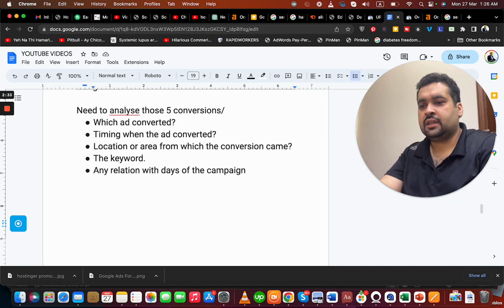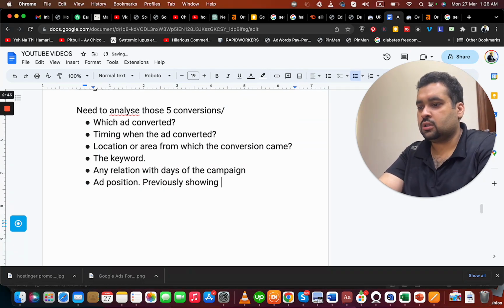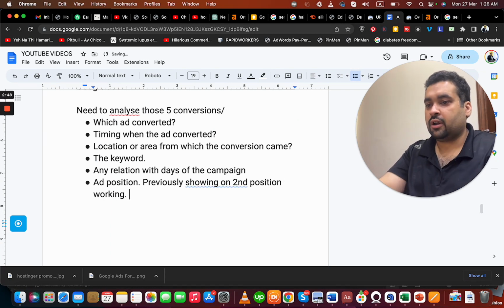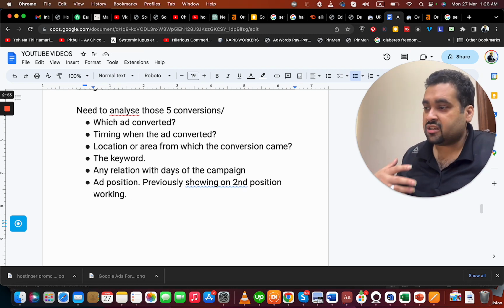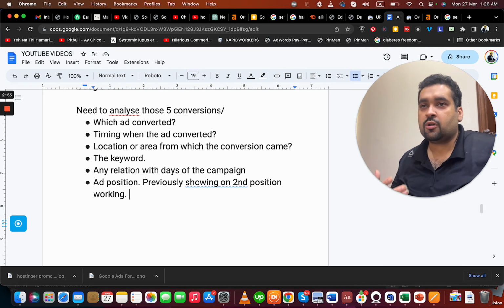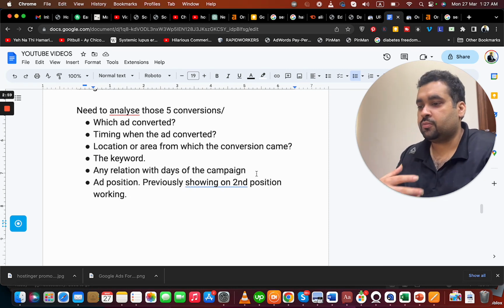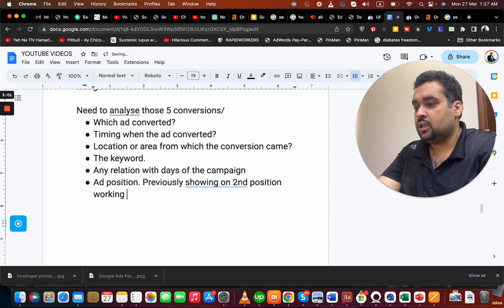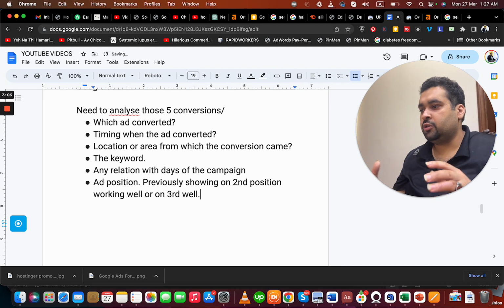Conversion Drop On Google Ads?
Hi, my campaign started off well and got 5 conversions in the 2 first days, but now it's been 2 days since I've received any conversions and I'm still getting lots of clicks, is this normal?

Your campaign is new, u need to be patient.

Look on our bidding strategies. Install conversion tracking. You can track whats happening around with Google ads.

Need to analyse those 5 conversions/
Which ad converted?
Timing when the ad converted?
Location or area from which the conversion came?
The keyword.
Any relation with days of the campaign
Ad position. Previously showing on 2nd position working well or on 3rd well.
Any relation device type.

If you are full google ads audit, me and my team. Google ads audit. Checklist of 100 steps.

It's not uncommon for a campaign's performance to fluctuate over time. Sometimes, a campaign may perform well in the beginning and then experience a slowdown in conversions or other performance metrics. Here are a few reasons why this might be happening:
Ad Fatigue: If you're running the same ads repeatedly, your target audience may become fatigued with seeing them and start to tune them out. Consider refreshing your ad creative with new messaging and visuals.
Seasonality: Some products or services are more popular during certain times of the year. If your campaign is affected by seasonality, you may see fluctuations in performance over time.
Increased Competition: As more advertisers enter the marketplace, competition for ad space and clicks can increase, which may impact your campaign's performance.
Ad Placement: The placement of your ads can also impact performance. Make sure your ads are placed on relevant websites and platforms where your target audience is likely to be.
Budget and Bidding: If your budget is too low or your bids are not competitive enough, your ads may not be shown as frequently, which can impact your conversion rate.
If you're experiencing a slowdown in conversions, consider making adjustments to your ad creative, targeting, bidding, or budget. Keep in mind that it can take time to see the impact of these changes, so be patient and continue to monitor your campaign's performance closely.